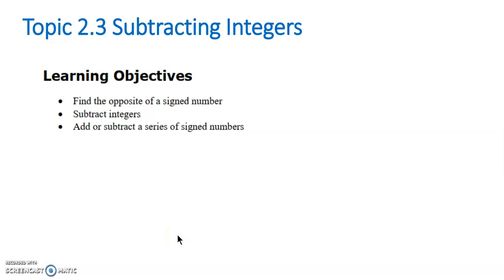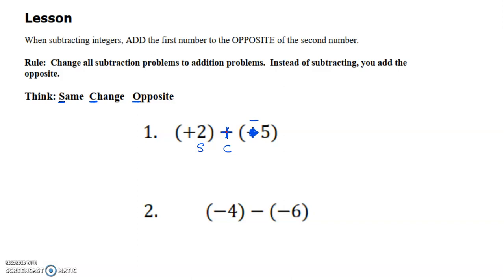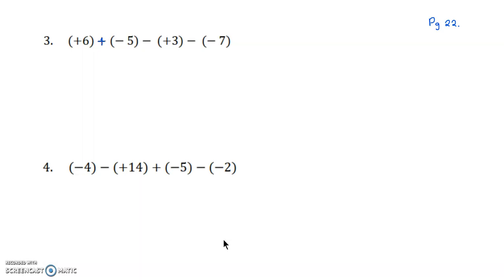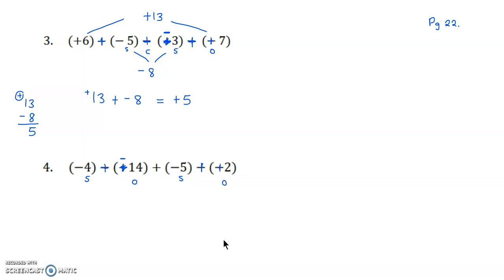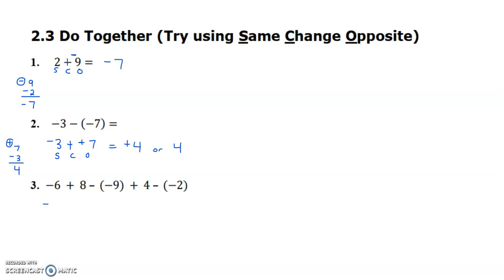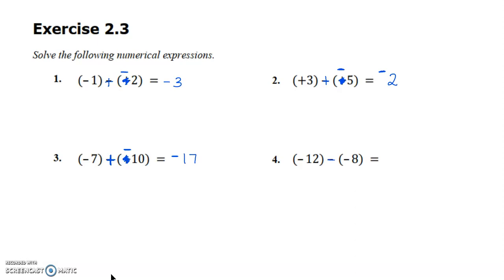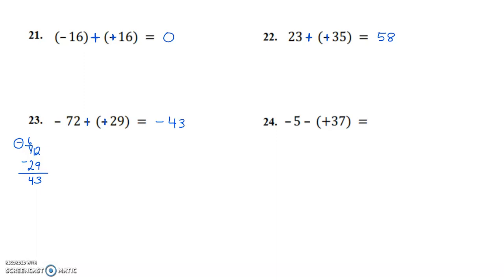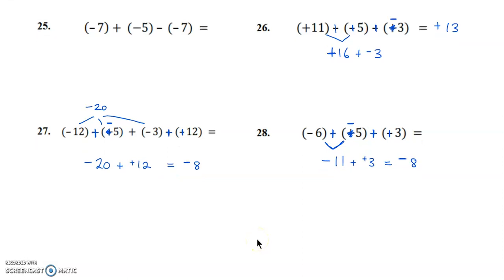Pre-Alg Lesson 2.3